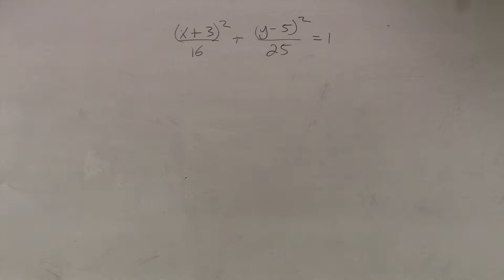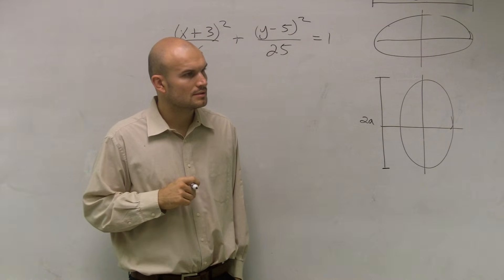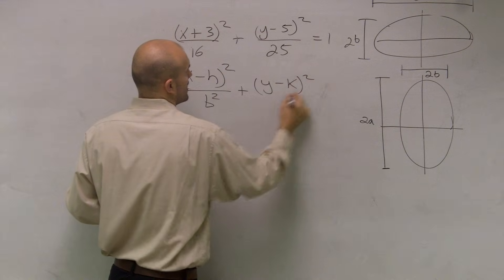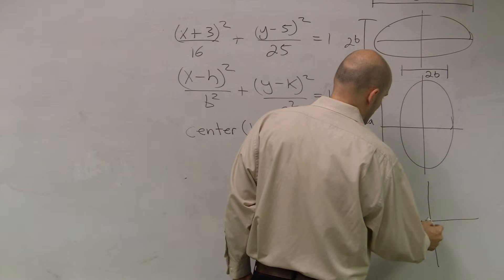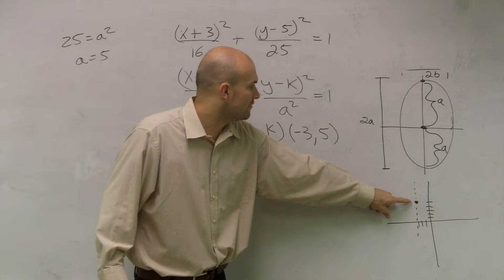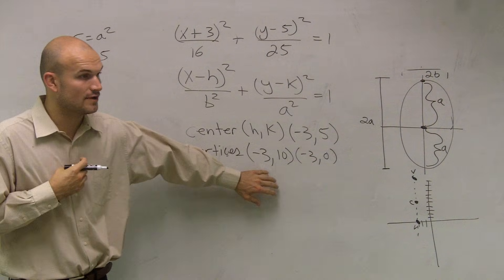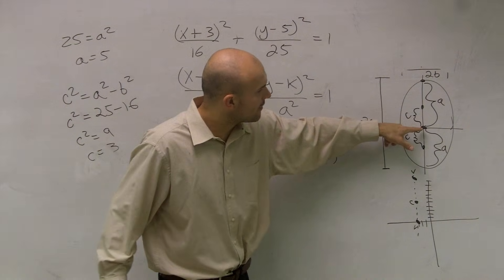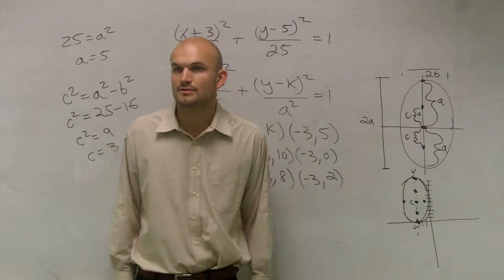How to find the vertices and foci of an ellipse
Learn how to graph vertical ellipse not centered at the origin. A vertical ellipse is an ellipse which major axis is vertical. To graph a vertical ellipse, we first identify some of the properties of the ellipse including the major radius (a) and the minor radius (b) and the center. These properties enables us to graph the ellipse.